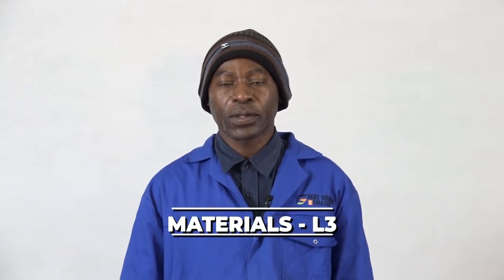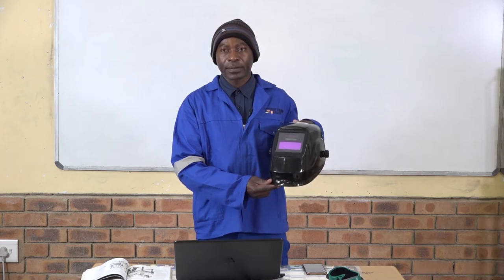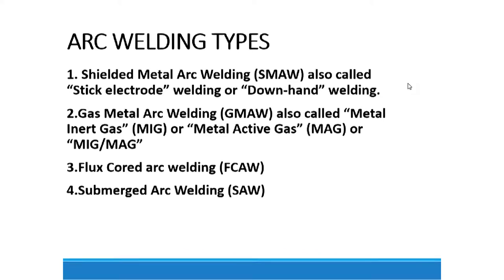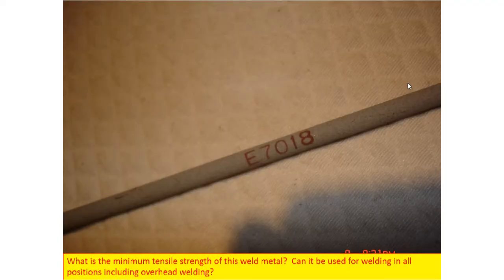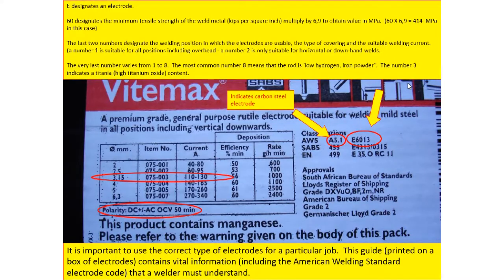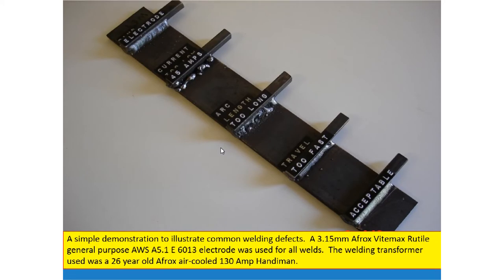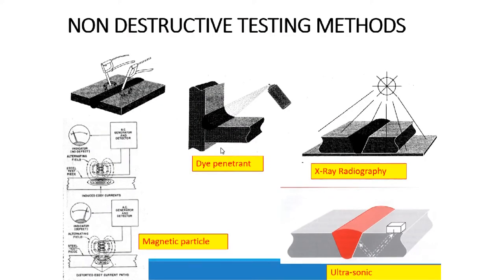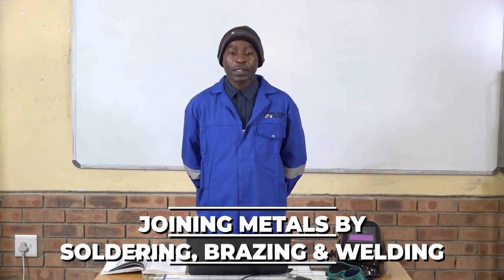TVET's COVID-19 Learner Support Program EP180 - MATERIALS - L3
Gert Sibande TVET College
Topic: Joining Metals By Soldering, Brazing and Welding